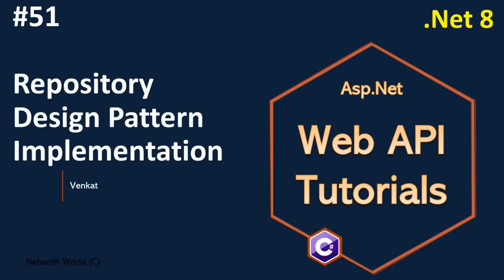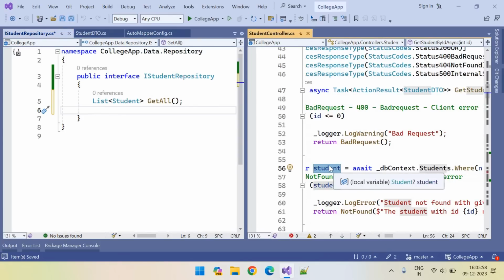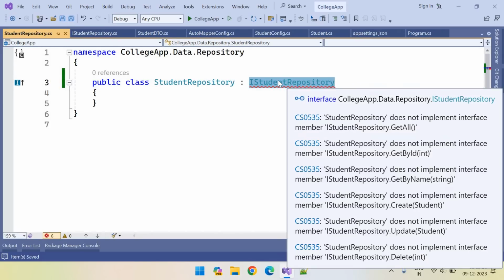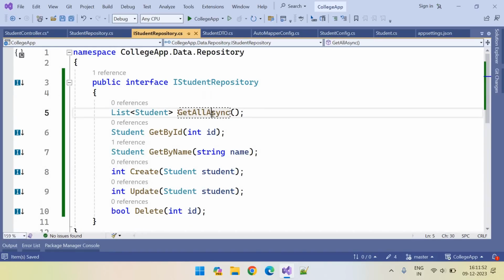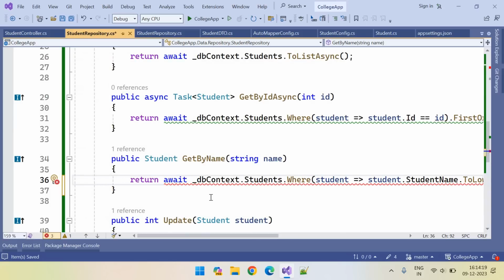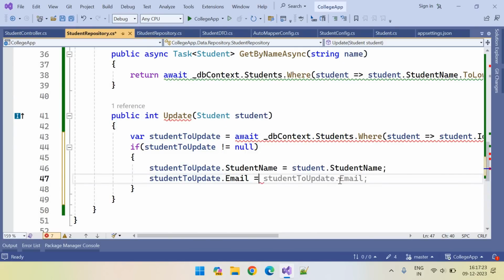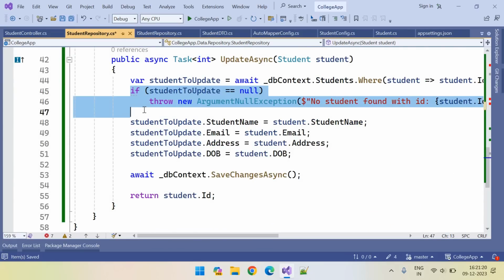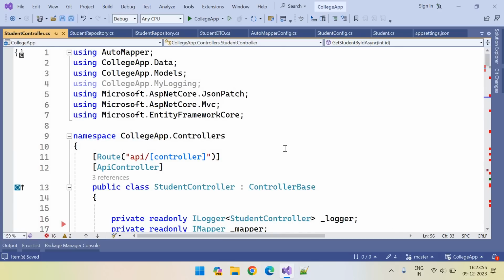Part 51 Repository design pattern implementation in Web API .Net 8, 7, 6 || Web API Tutorials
Part 51 Repository design pattern implementation in Web API .Net 8, 7, 6 || Web API Tutorials @NehanthWorld

ILogger
builder.Logging.ClearProviders();
builder.Logging.AddConsole();
builder.Logging.AddDebug();
ASP.NET Web API tutorial for beginners
kudvenkat
WebGentle
Teddy Smith
Code Semantic
Technology Keeda
Clearcat .net
4 - CREATING OUR FIRST ASP.NET WEB API ( URDU / HINDI )
Teddy Smith

Clearcat .net
6. Repository pattern c# | repository pattern in asp.net core web api

Curious Drive